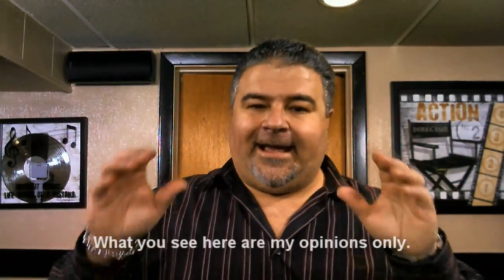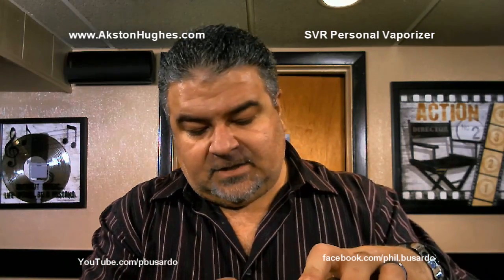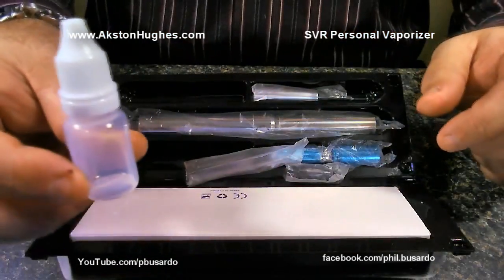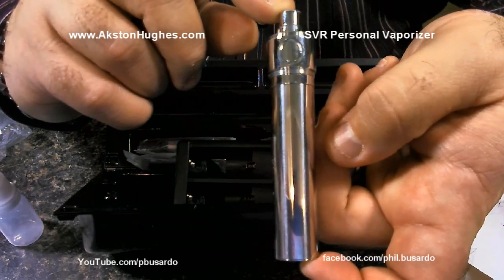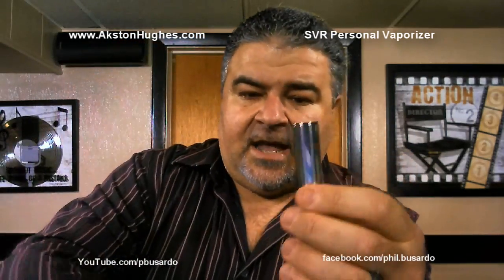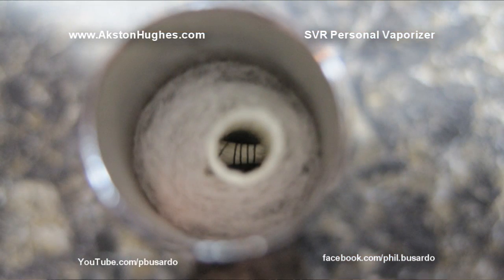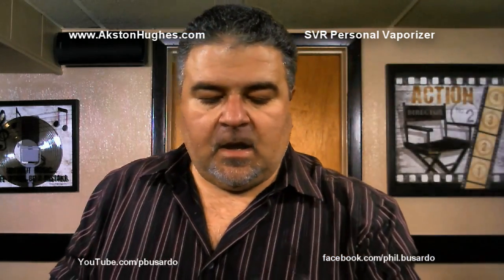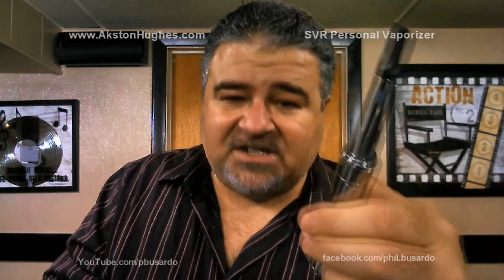A PBusardo First Look - The SVR PV from Akston Hughes.wmv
A PBusardo First Look - The SVR PV from Akston Hughes